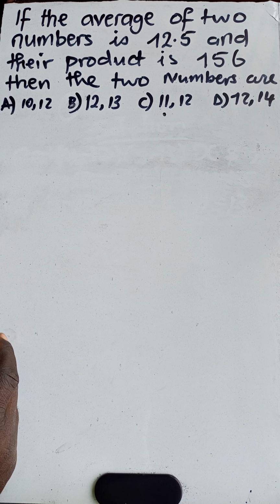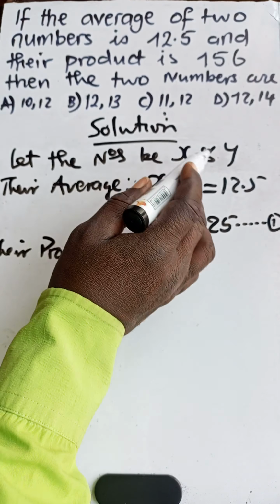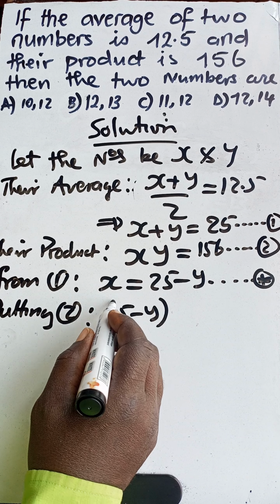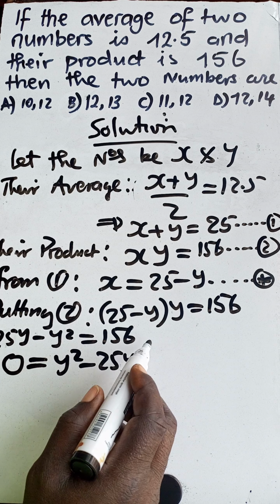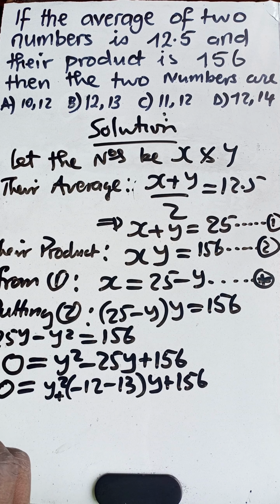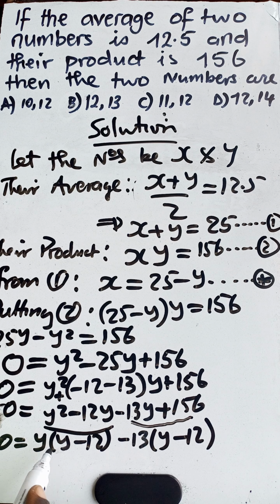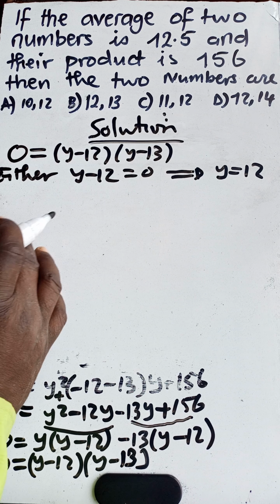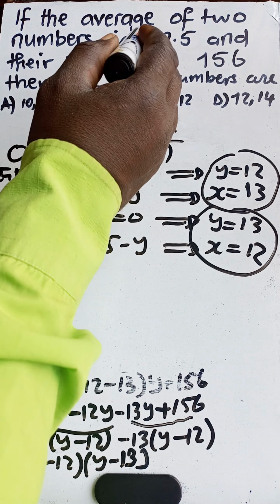Word Problems :into algebraic language &solve.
Transcription from English to algebraic language. The right interpretatio must be done and well transcribed into the algebraic language then solved.